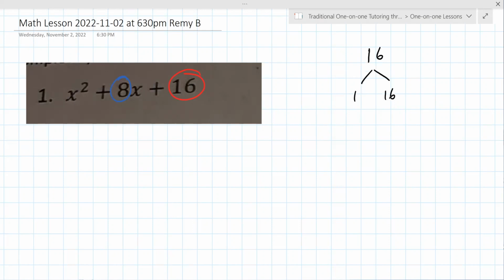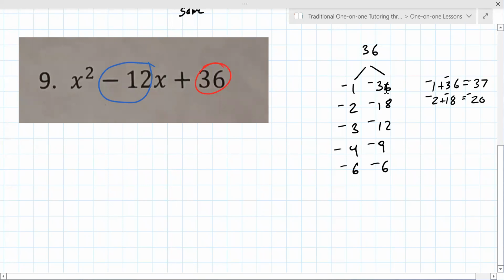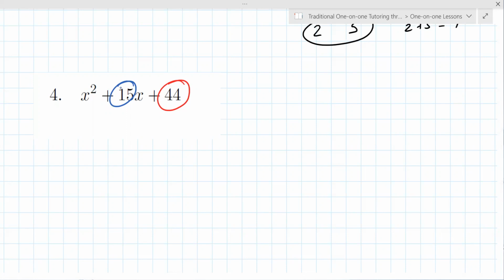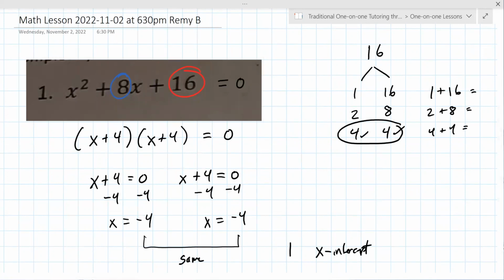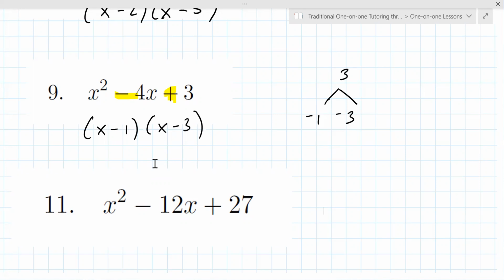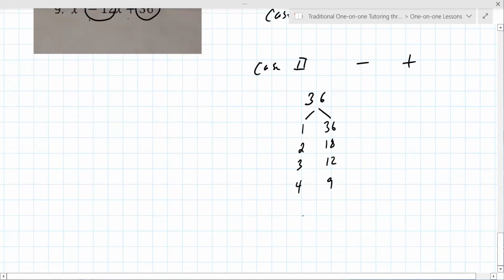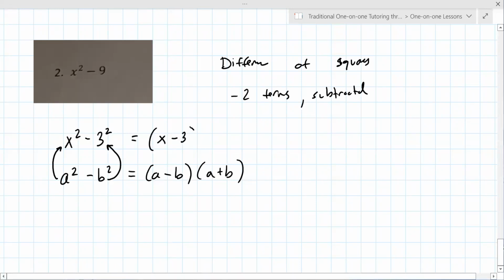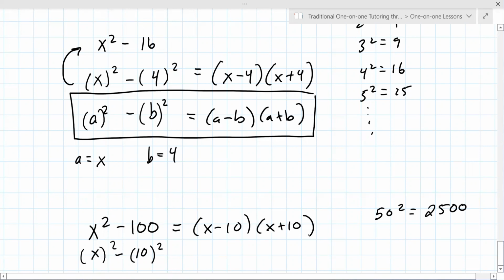High School Algebra 1 Lesson [2022-11-02 at 630pm MST Remy B]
This lesson focused on factoring a=1 trinomials and factoring using the method of difference of squares.